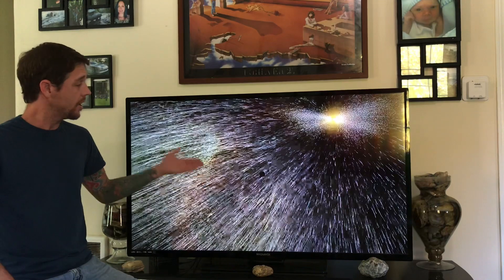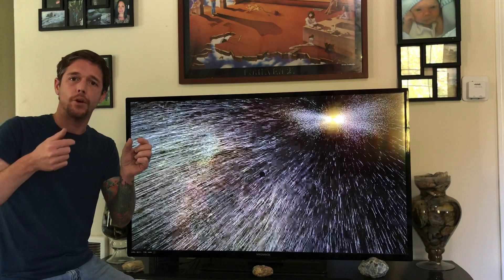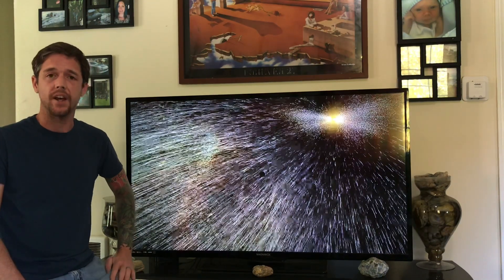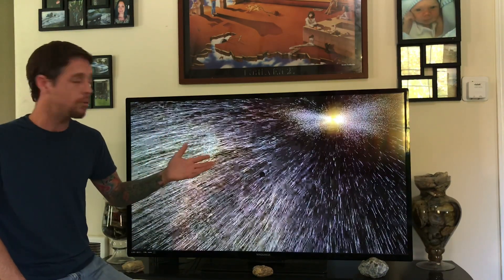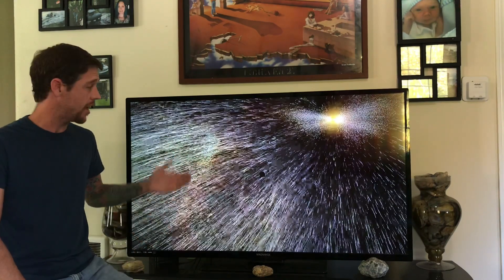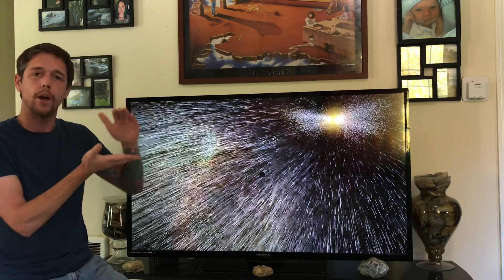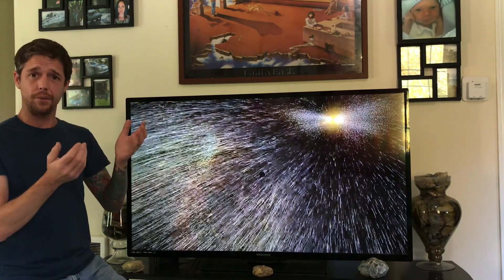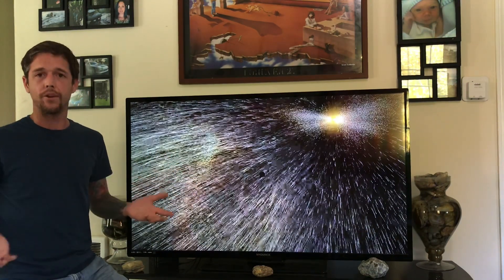Why Apollo Never Passed Through The Van Allen Belts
2022 Artemis launches again as an unmanned radiation probe and nasa says 1 day in deep space gets 1 year of radiation. Confirms GSI studies.